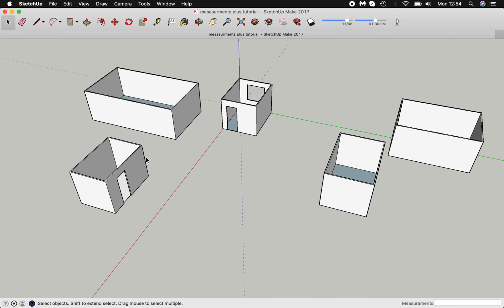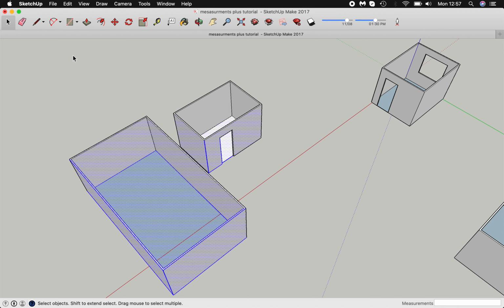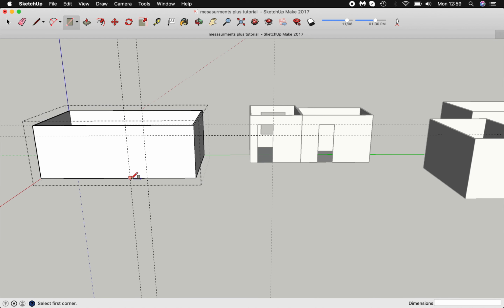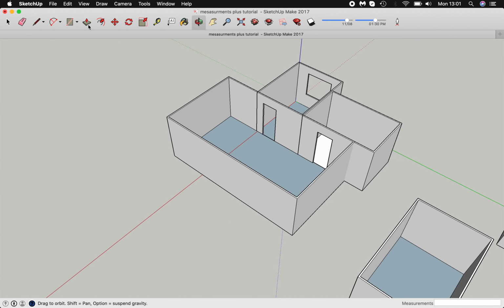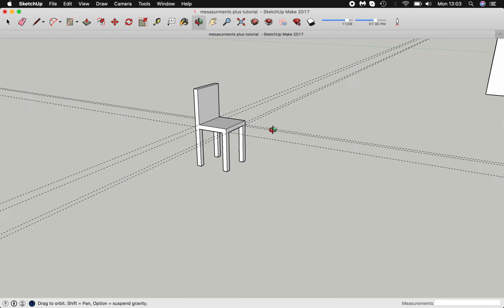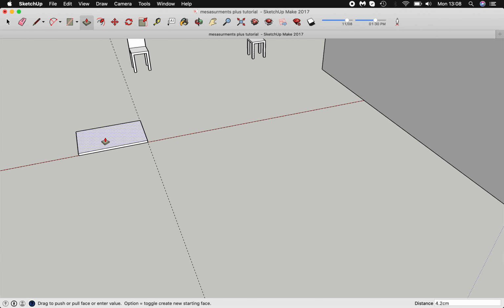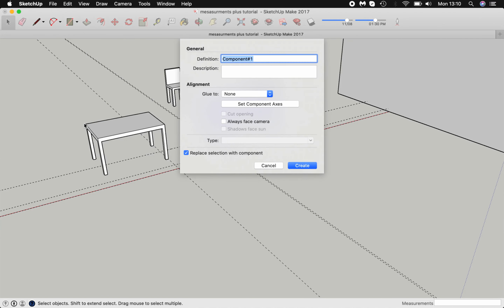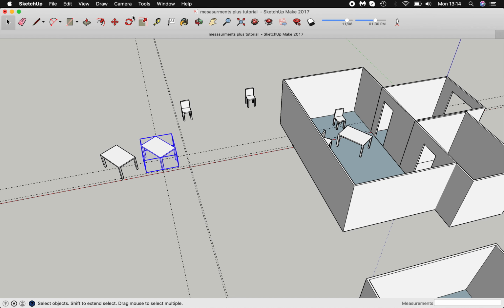Designing a Future Wales: Tutorial 11 make component and make group